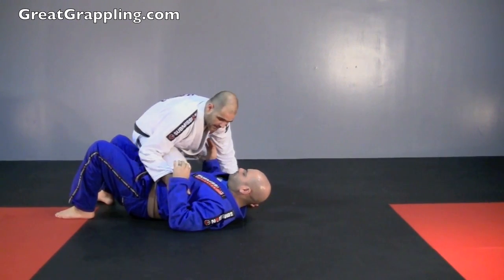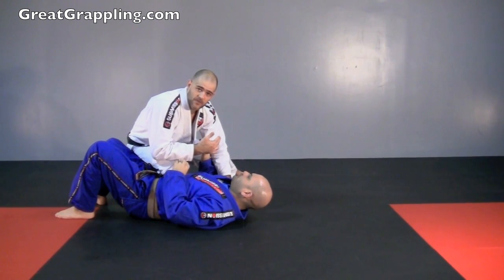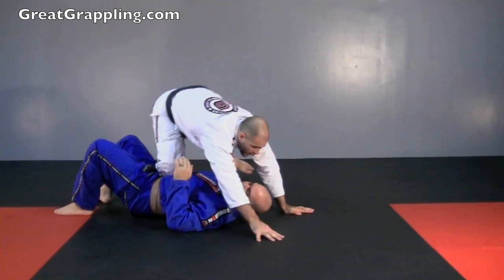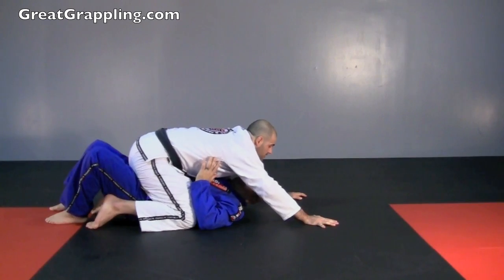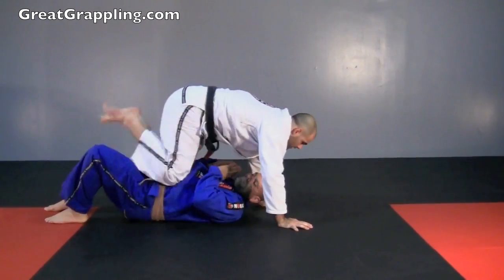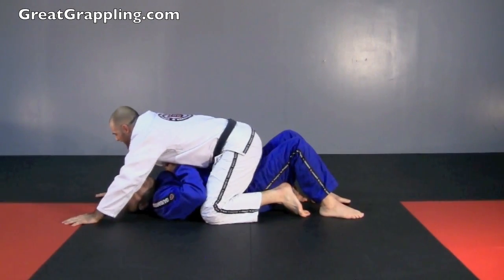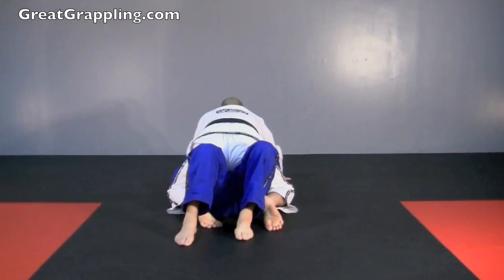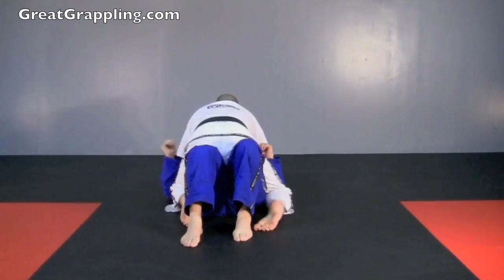Knee on Belly Transition Knee on Belly to Mount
In this video I show another very important drill that emphasizes the transitions from Knee On Belly to Knee On Belly and then from Knee On Belly to Mount.

These transitions are very important and very few people actually practice them.  I encourage you to practice this transition a lot as it will help you flow from dominate position to dominate position.

Once you have gotten this transition down you can add in some more advanced transitions.  There are a lot of different ways to transition and control while in KOB.

For the people really trying to build this fluidity of movement I suggest doing reps on a heavy bag.  If you have access to one all you have to do is lay it on the floor and practice just like it was a training partner.